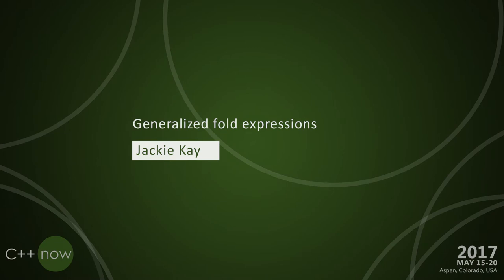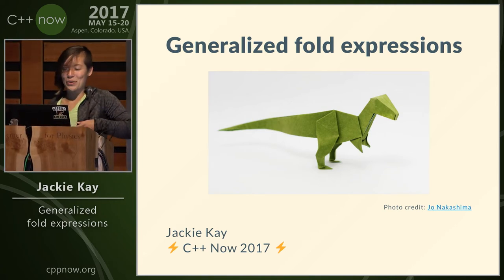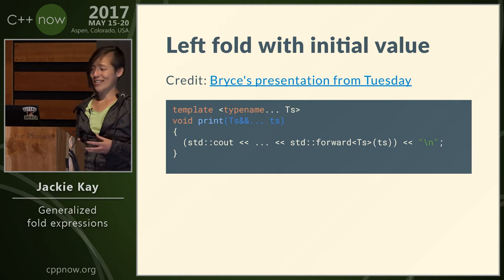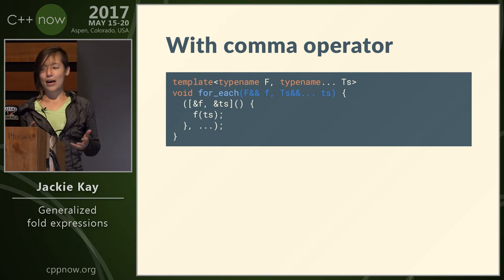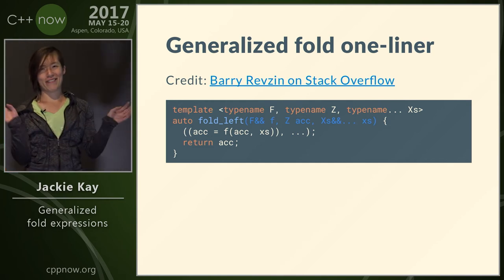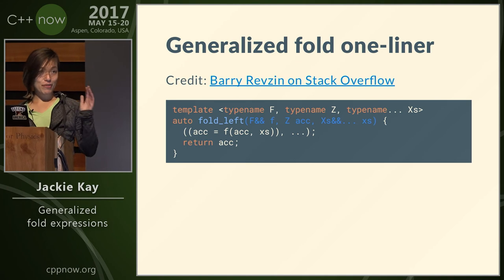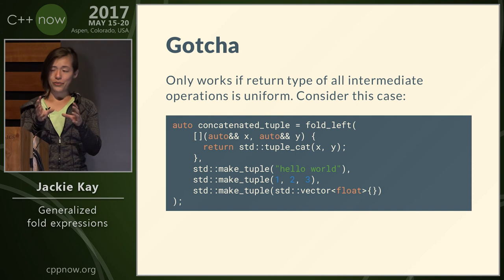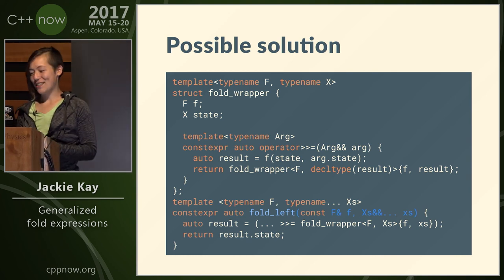C++Now 2017: Jackie Kay “Generalized fold expressions”